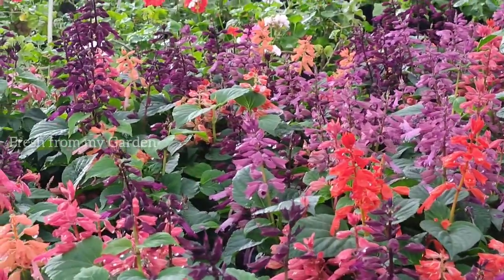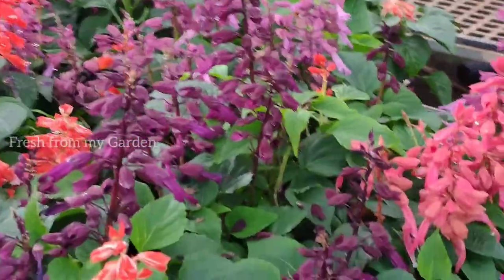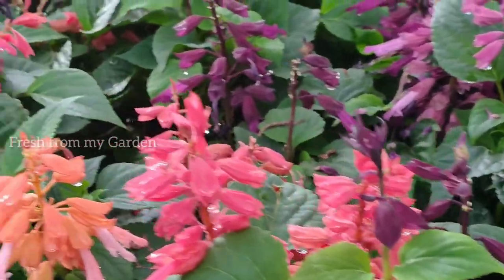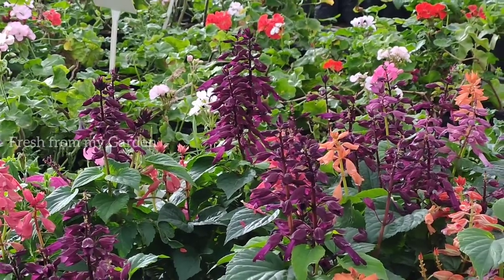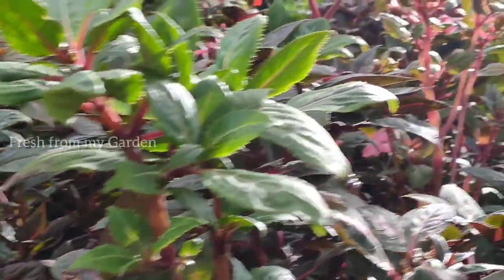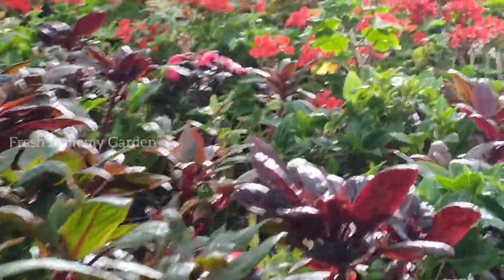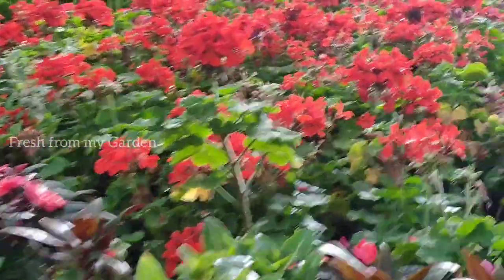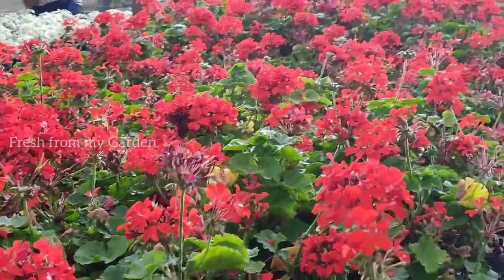Seasonal flowers in bloom | Beautiful nursery tour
Beautiful flowers in bloom at our local nursery. Enjoy a tour of the different varieties of flowering plants in display at Swamy Nursery in Attibele.